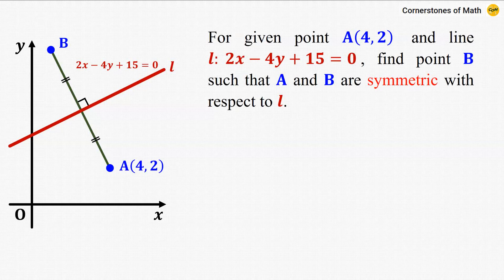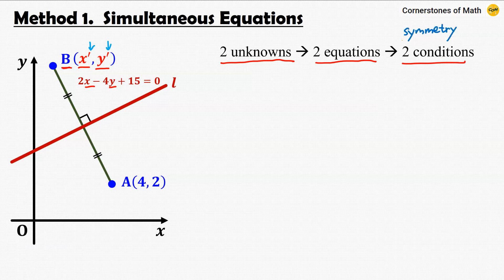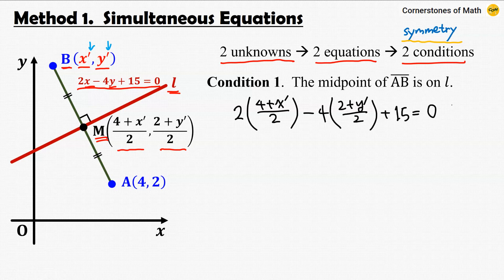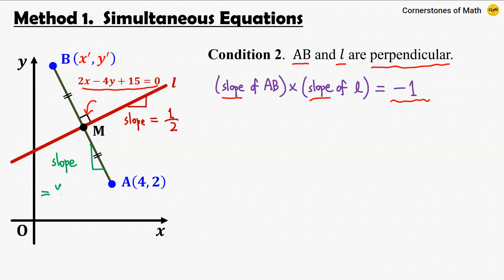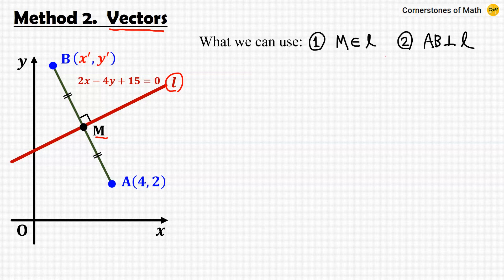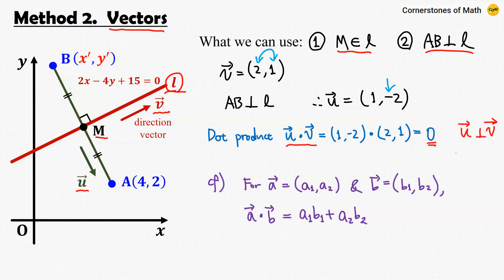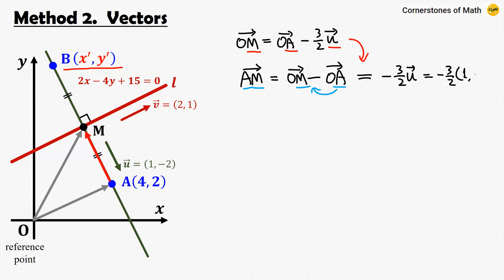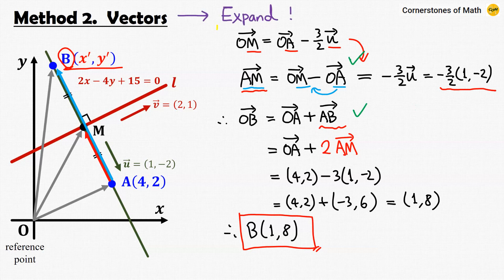Finding a Point Symmetric with Respect to a Line, 2 METHODS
0:00  Introduction
0:39  Method 1.  Simultaneous Equations Method.
3:39  Method 2.  Vector Method.

Solving one of the most basic problems of coordinate geometry:  Find the point symmetric to the other point with respect to a line.  Here, I present you 2 methods.  The first method utilizes simultaneous equations, so it can be used without any knowledge on vectors.  In the second method, we use vectors.  More specifically, we will tackle basic vector operations, direction vectors, vector representation of a line, and parametric equation of a line.  This vector method seems more difficult at first glance, but it is very important because it can be applied to other situations including, well... watch till the end of the video!

BGM at the end:  Dramatic Swarm by Doug Maxwell